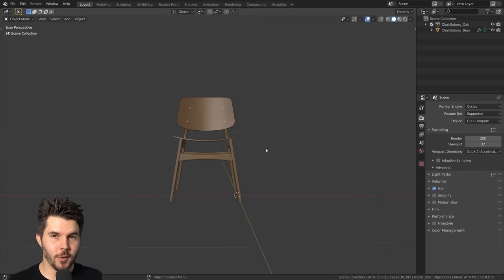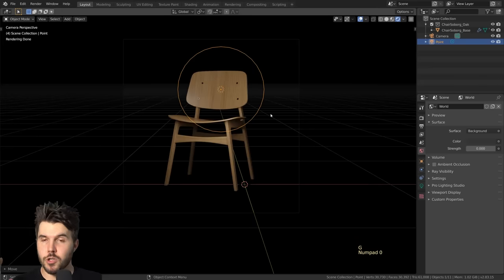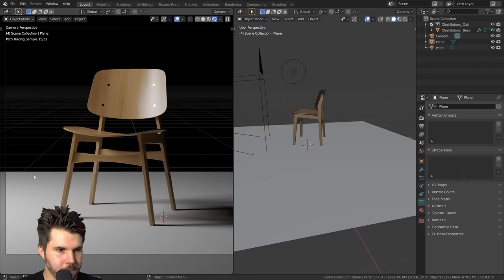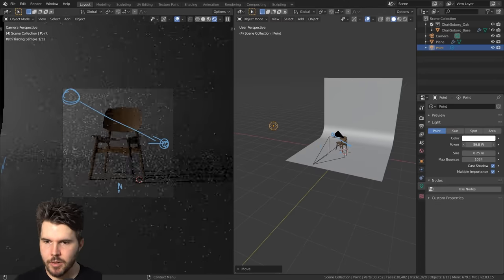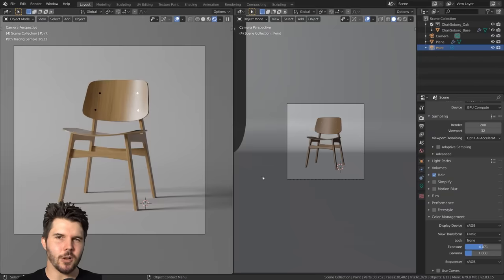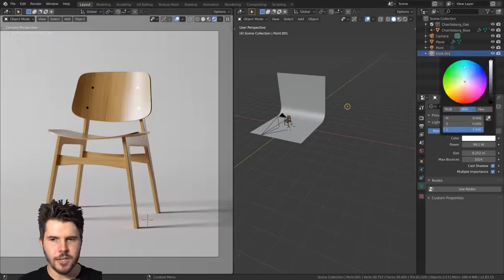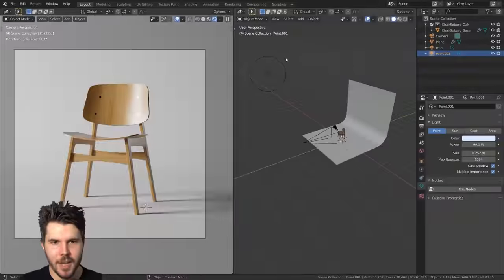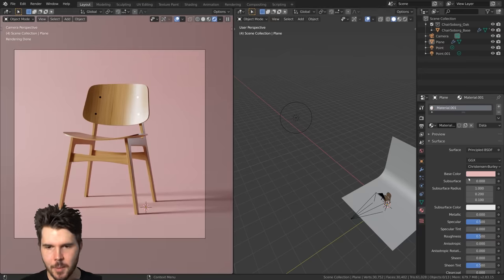How to Make Studio Lighting in Blender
Blender tutorial on creating a professional studio lighting setup with two lamps, and one infinite backdrop. Plus how to make a turntable animation at the end.